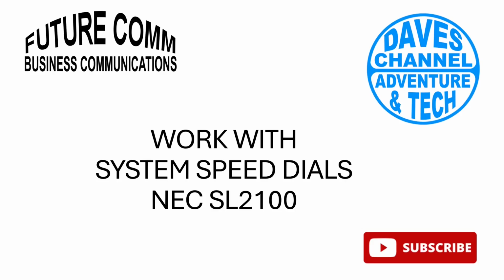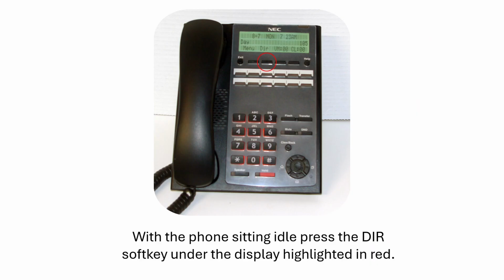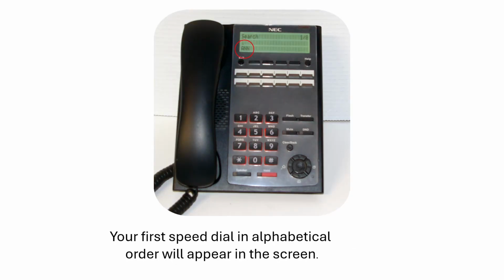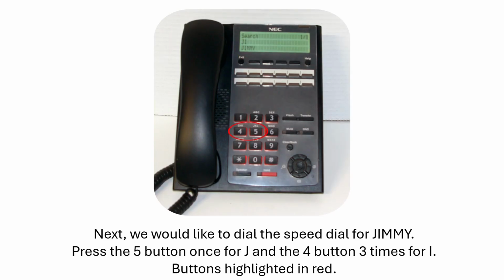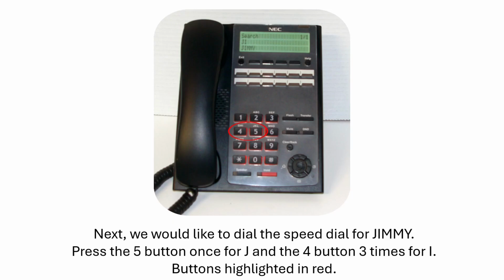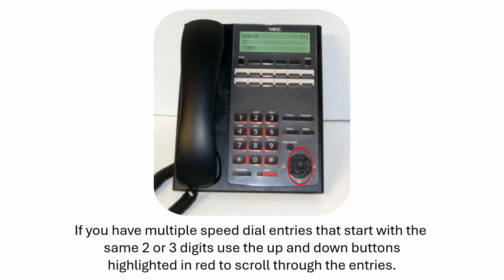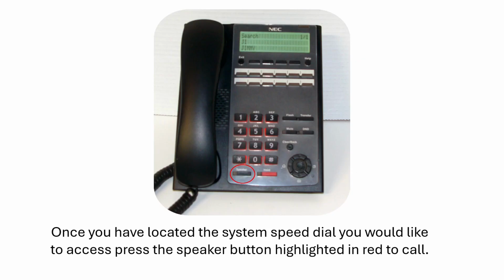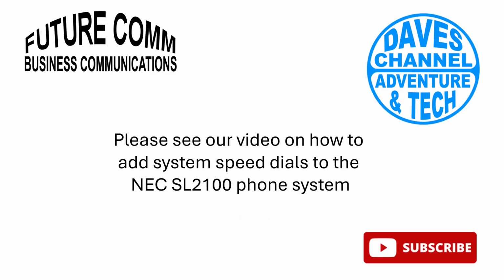How to Use System Speed Dials on an NEC SL2100 Phone System Complete Guide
In this video, you'll learn how to use System Speed Dials on the NEC SL2100 phone system. System speed dials allow all users on the system to quickly dial frequently used external numbers with just a few keystrokes—saving time and improving productivity. How to dial a system speed dial number.